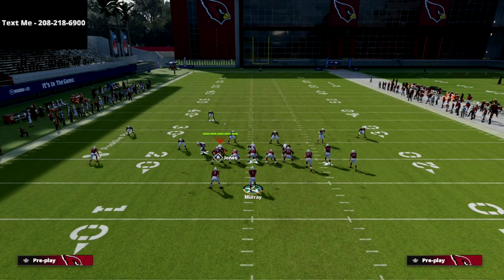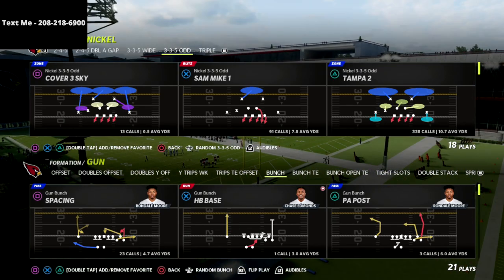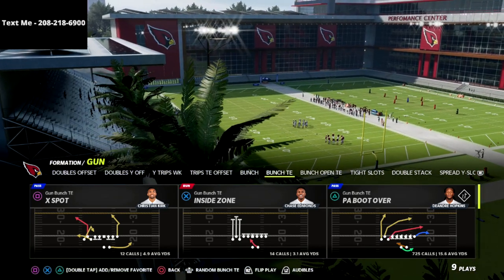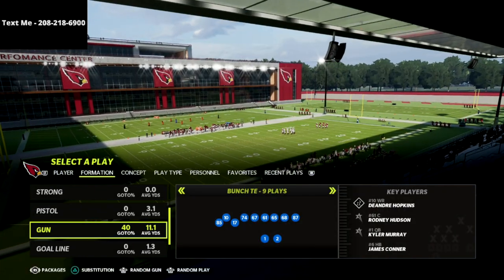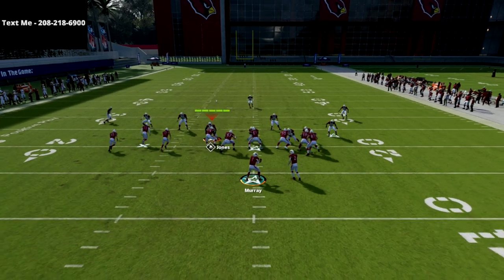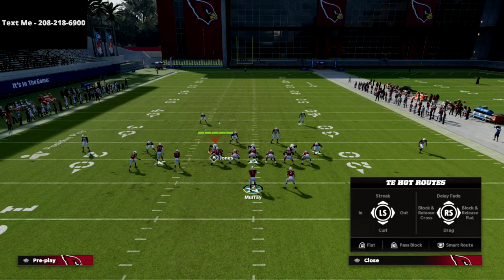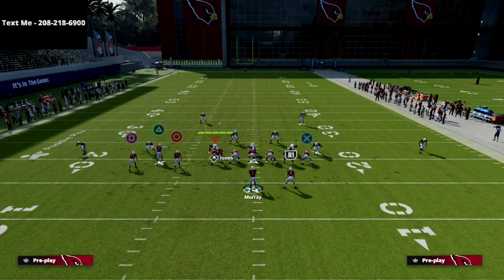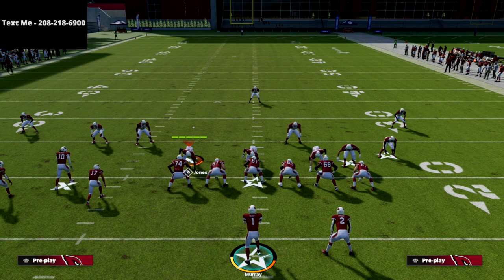The Best Bomb Money Play In Madden 22